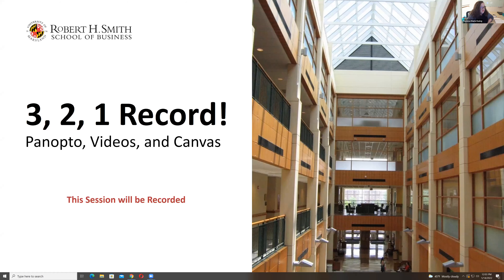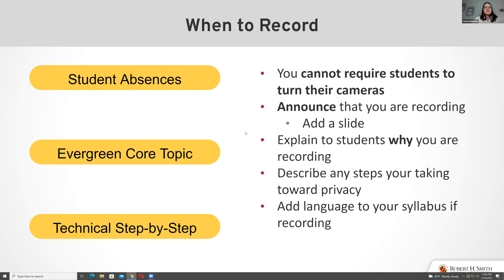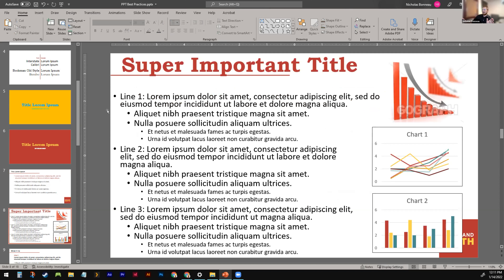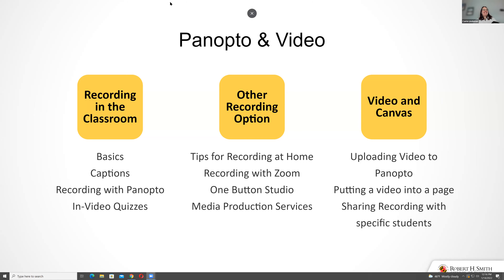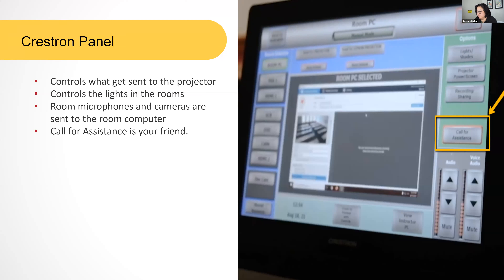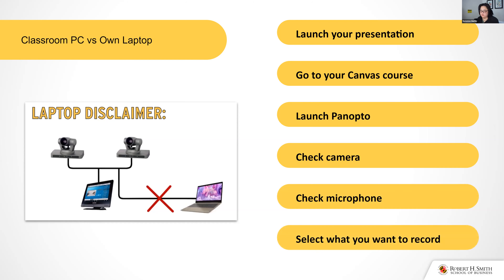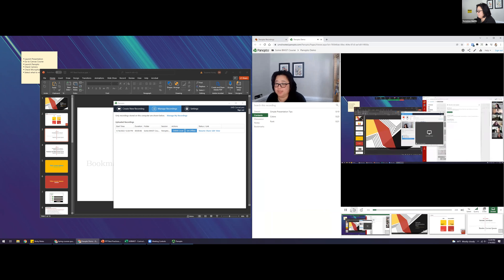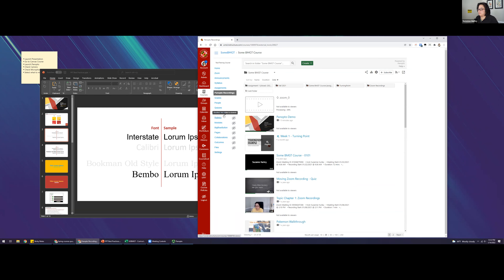3,2,1, Record! Panopto, Videos, and Canvas